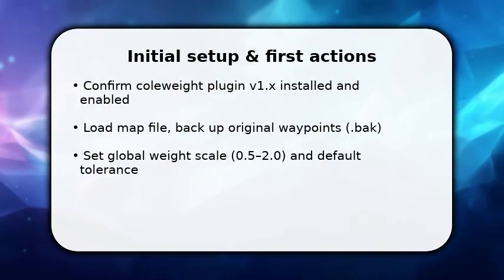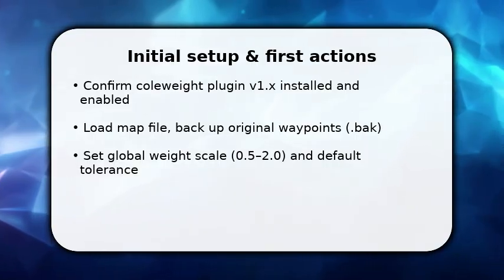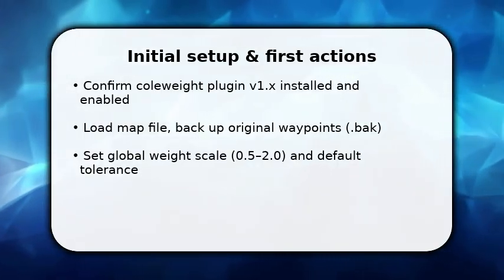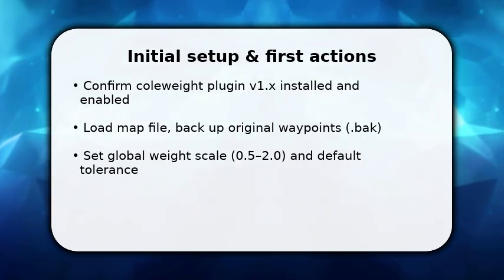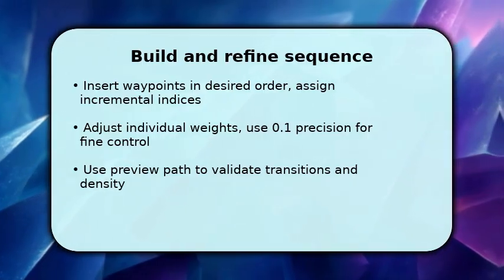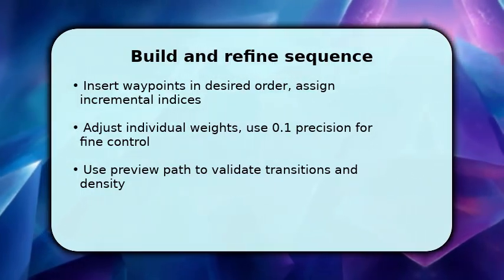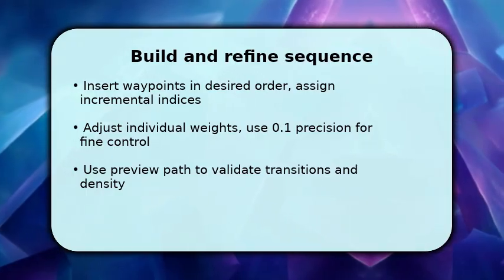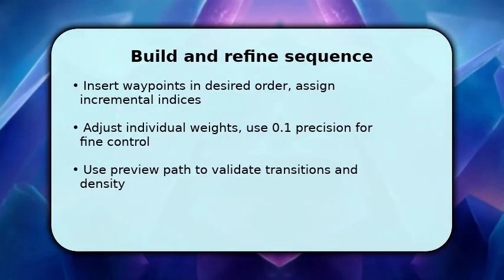How to Use Coleweight Ordered Waypoints (full Guide)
Dive into the world of aviation navigation as we provide a comprehensive guide on using Coleweight Ordered Waypoints. This video will walk you through each step, ensuring your flight plans are precise and efficient for optimal route management.